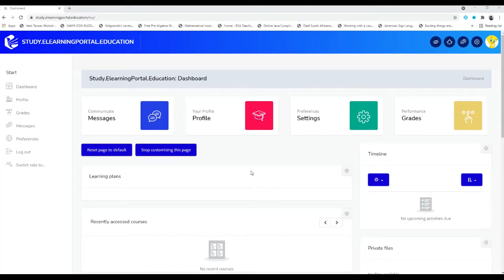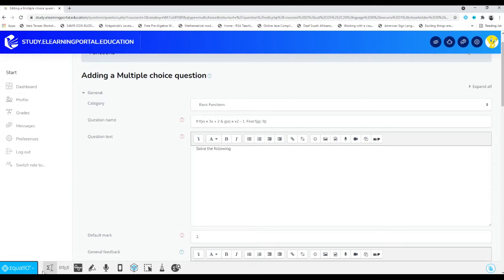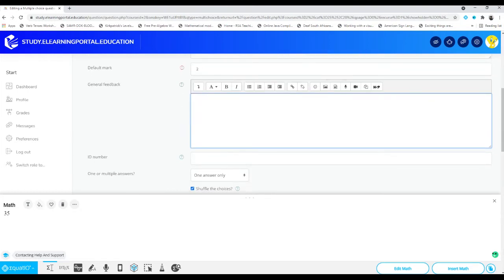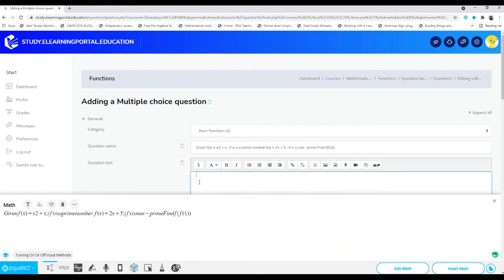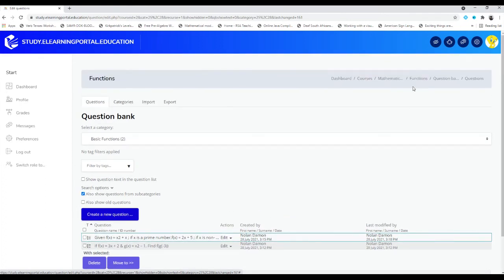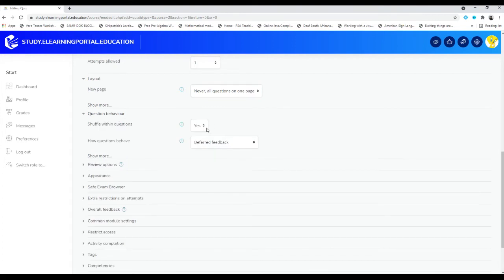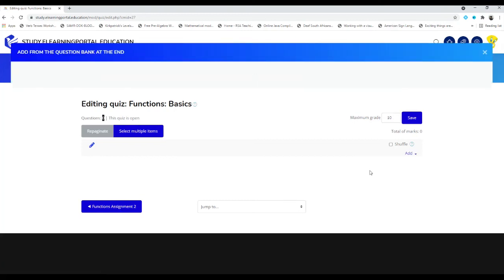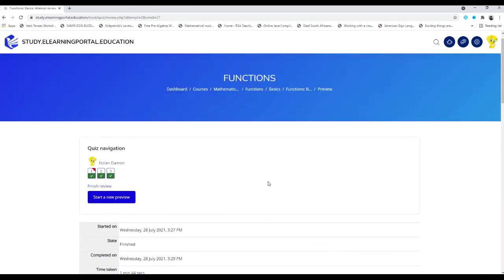Moodle Mathematics Quiz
This video demonstrates how to create a Moodle Mathematics Quiz.  It shows you how to setup categories in a question bank and to include those questions within a Moodle quiz.